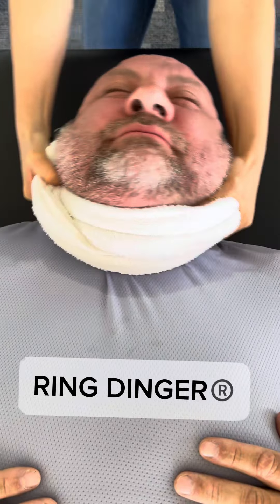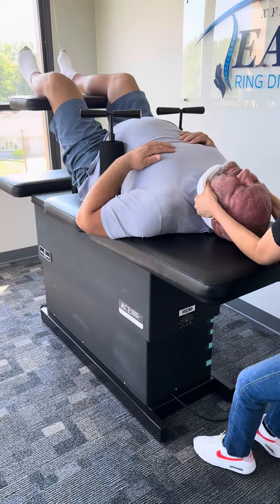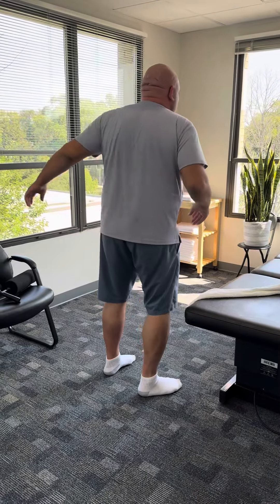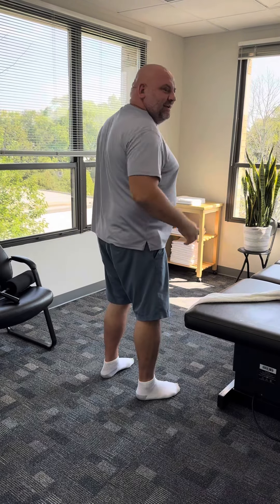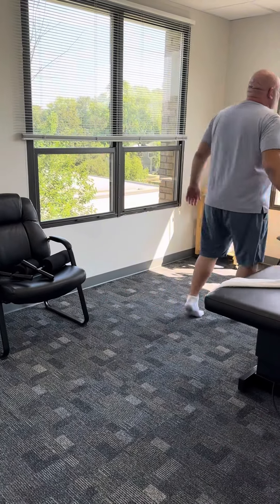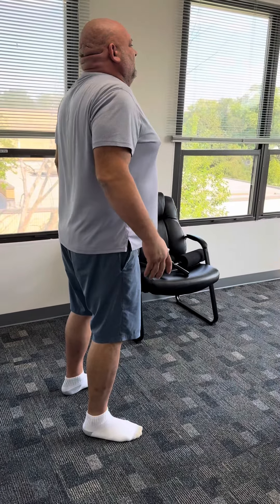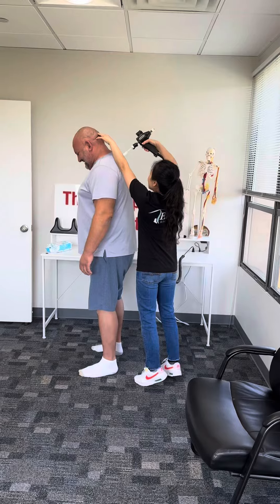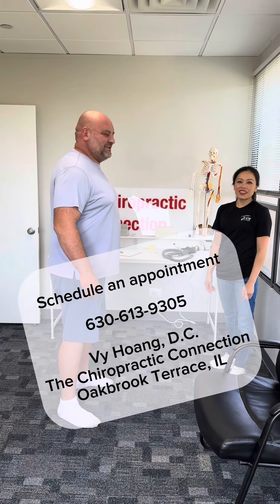Back stiffness and pain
The Chiropractic Connection
1S443 Summit Ave, Ste. 304B
Oakbrook Terrace, IL 60181